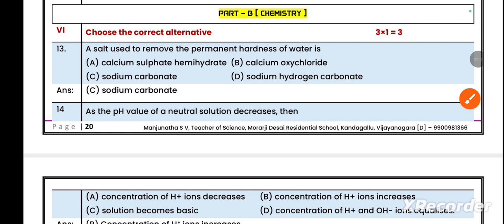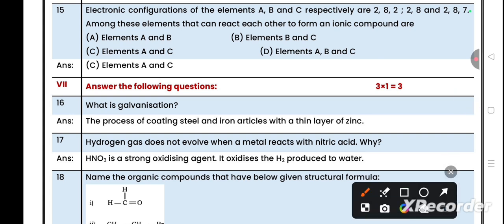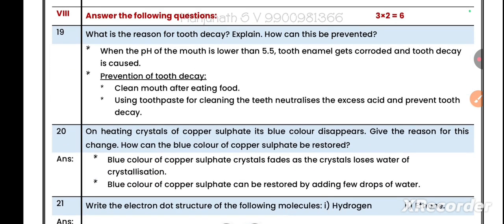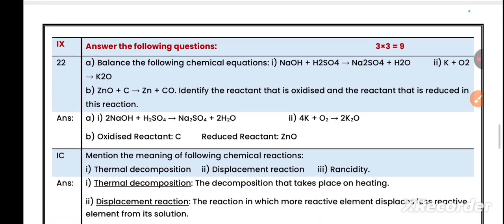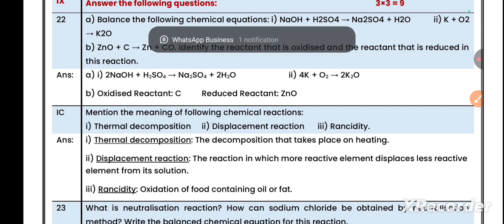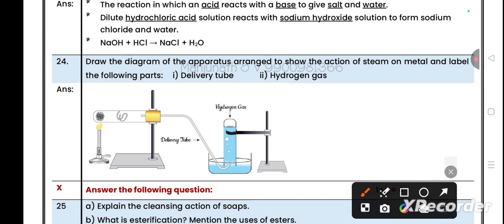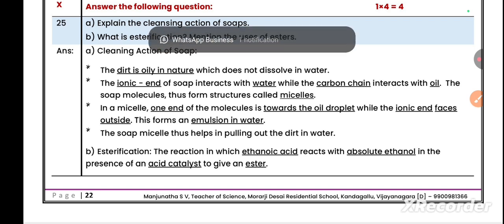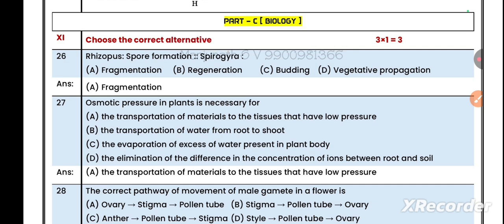SSLC SCIENCE 2024-25 MODEL QUESTION PAPER-3 KEY ANSWERS CHEMISTRY PART ANALYSIS ENGLISH MEDIUM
SSLC SCIENCE 2024-25 MODEL QUESTION PAPER KEY ANSWERS CHEMISTRY PART ANALYSIS ENGLISH MEDIUM
Vrishabha Mahajan Science
Vrishabha Mahajan